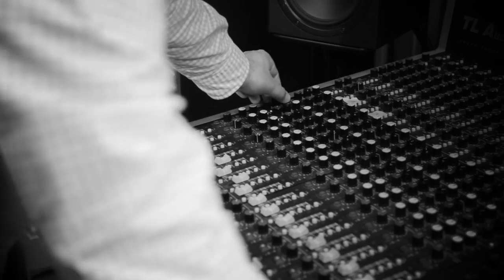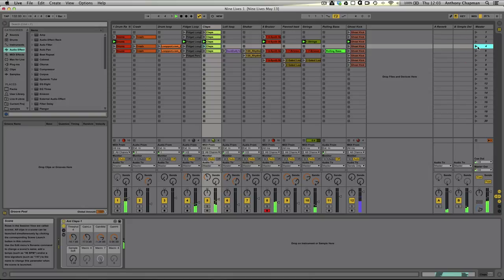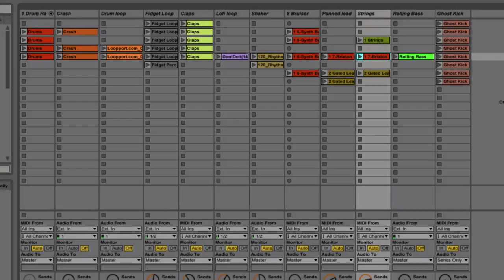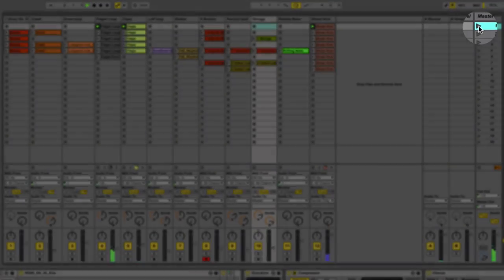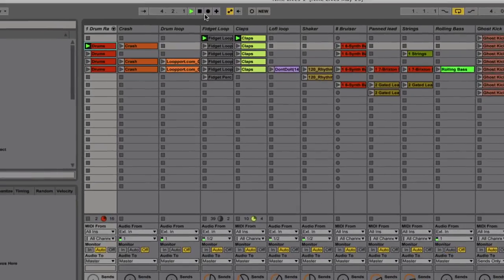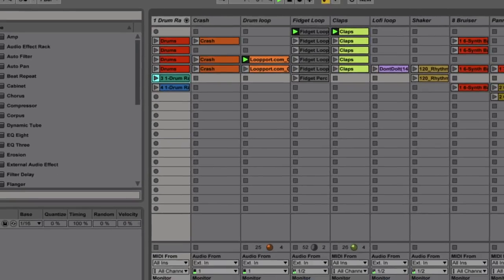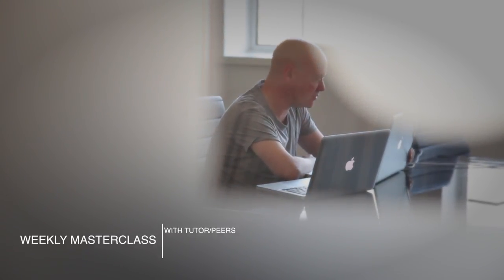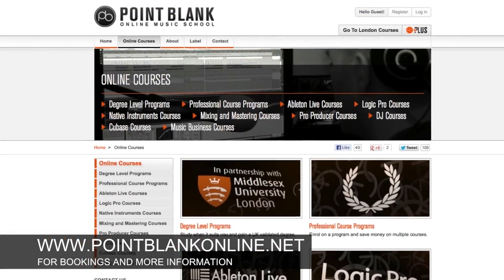9 Lives Of Ableton: Part 1 - Session View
Point Blank tutor Anthony Chapman begins our introductory Ableton series with a video running through the software's Session View. Take an Ableton online course with us (where you can now get a FREE copy of Ableton Live when enrolling!)

Point Blank is based in London, the home of electronic music, and has been voted 'Best Music Production and DJ School' by DJ Mag. You can learn Ableton Live or Logic Pro via our online courses or in our state-of-the-art studios in Hoxton.